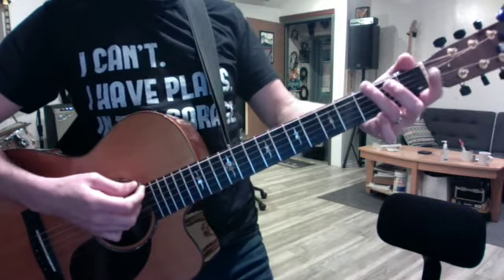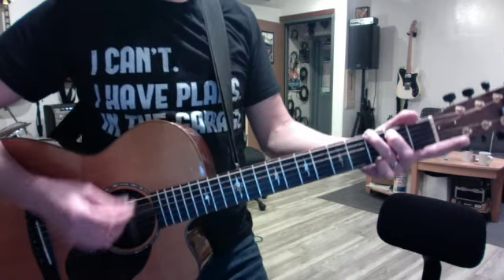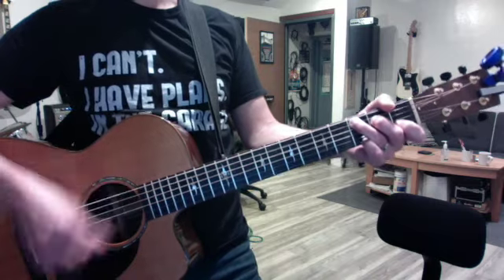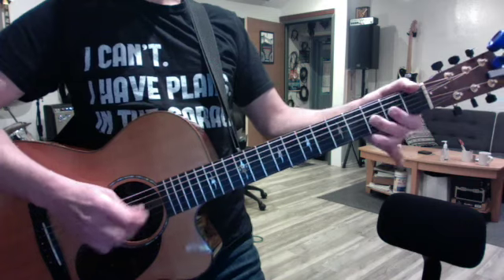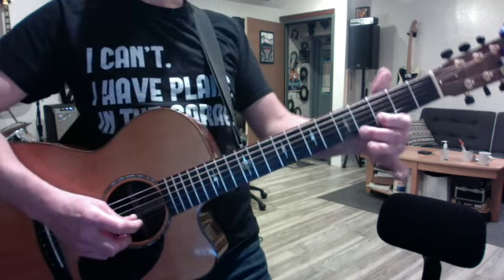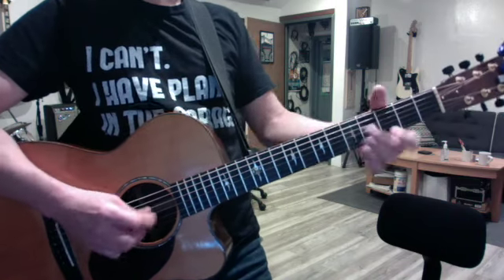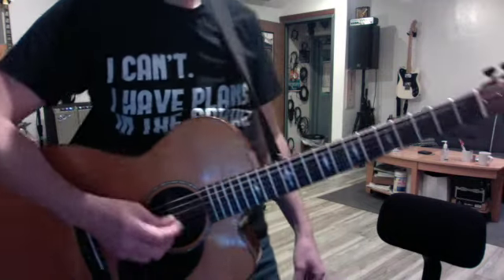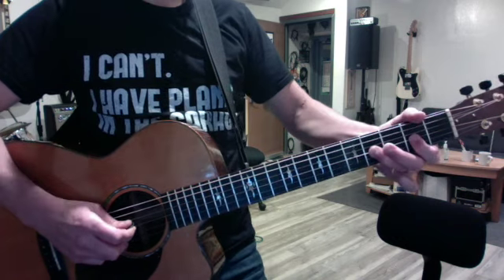General Wetkoff! circle in G with singing SD 480p